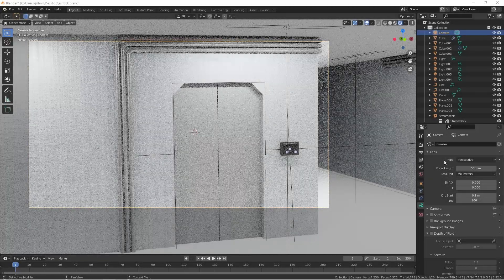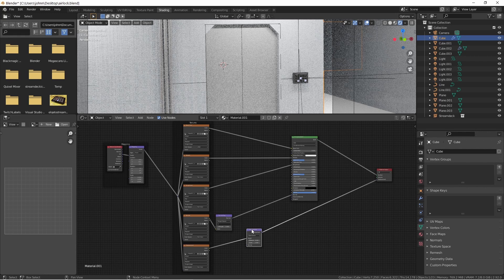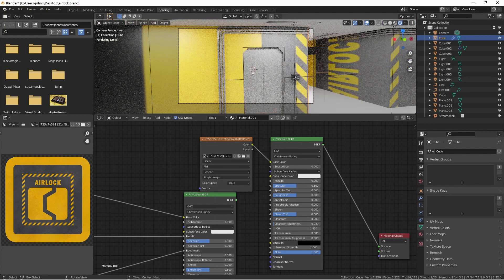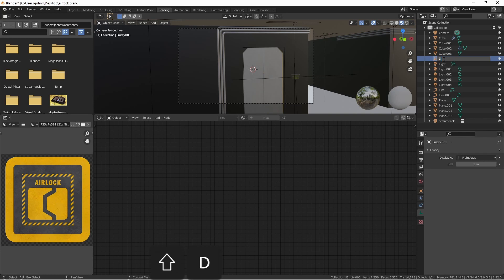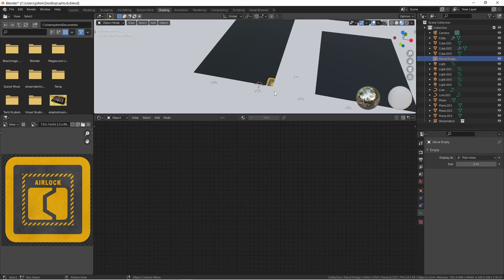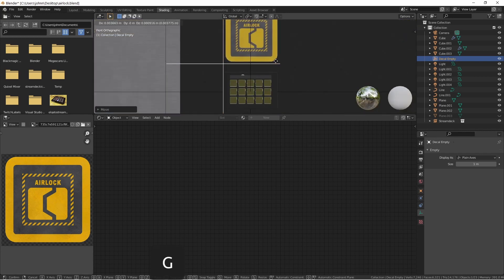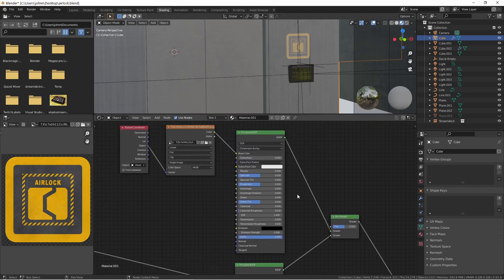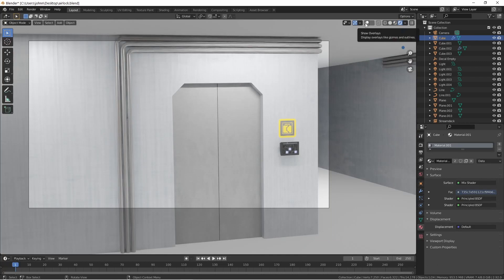Applying a Decal to an Existing Material (Object Coordinates + Empty)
NEW!!! Sometimes you just want to toss an image over an existing material to break up the monotony. In this quick tip, we look at one way to do that using object coordinates.